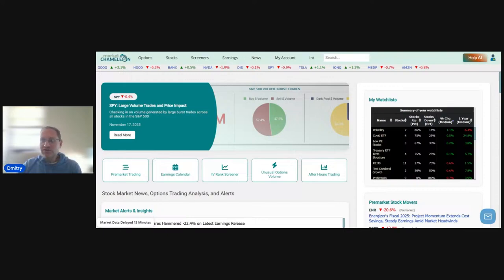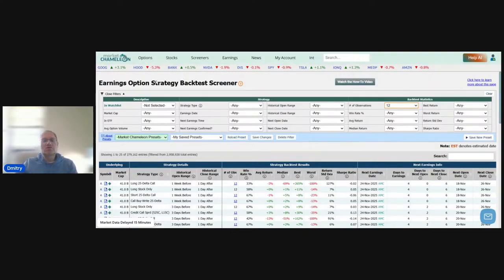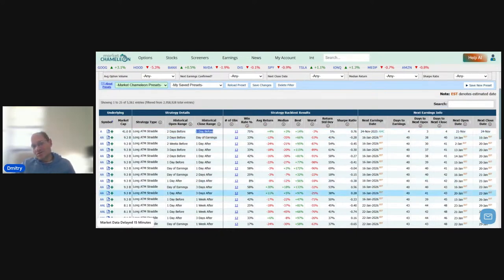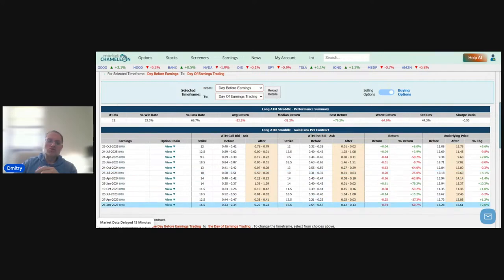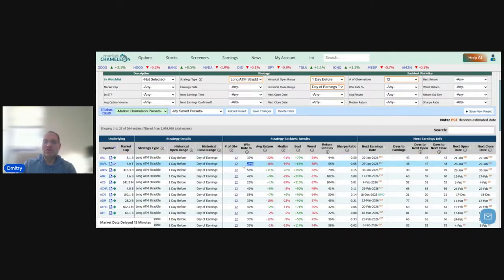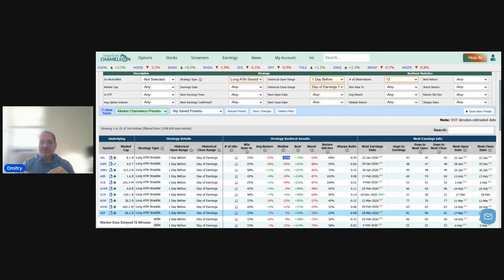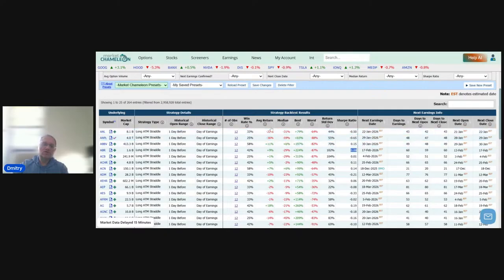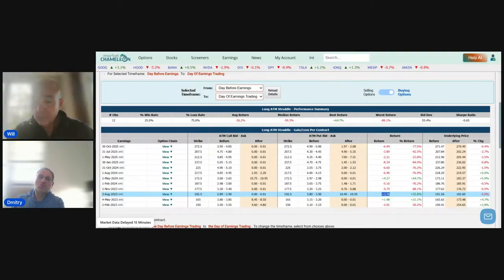Screening ATM Earnings Straddles Find Historical Undervalued & Overpriced Earnings Reactions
ATM Earnings Straddles: Are the Markets Overpricing the Move?
Earnings season presents a unique challenge for options traders: volatility. Is the market's "expected move" too high, or is it underestimating a potential breakout?

In this webinar, we walk through a structured process to screen At-The-Money (ATM) earnings straddles. Using Market Chameleon’s advanced data sets, you will learn how to move past guesswork and base your trading decisions on historical probability and realized volatility.

🔍 What You’ll Learn:
Implied vs. Actual: How to compare the market’s expected move (implied) with what has actually happened over the last several years.

Win/Loss Frequency: Analyzing the historical success rate of buying vs. selling straddles for specific tickers.

Historical Distribution: How to use absolute value price changes to understand the "magnitude of error" in market pricing.

Time Regime Filtering: Learn why comparing the last 4 years of data might give you a better edge than looking at a 10-year average.

Data-Driven Screening: Using quick filters to instantly narrow down symbols that are historically under-priced or over-priced.

📉 Webinar Highlights:
0:00 – Introduction to ATM Straddles & Earnings Volatility

3:15 – Setting up the Earnings Option Strategy Screener

7:40 – Deep Dive: Implied Move vs. Realized Move Charts

12:20 – Case Study: Spotting Overpriced vs. Underpriced Reactions

18:50 – Filtering by Market Cap, Sector, and Historical Win Rate

25:30 – Summary: How to Build Your Earnings Watchlist

💡 Why Use This Strategy?
A long straddle buyer benefits when the stock realizes a move greater than what was implied by the options price. Conversely, a straddle seller profits when the stock stays within the expected range. This tool helps you identify which stocks historically "break" those ranges and which ones consistently stay quiet.